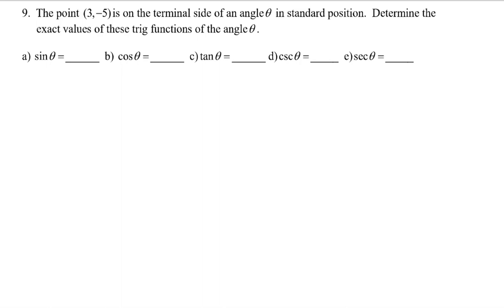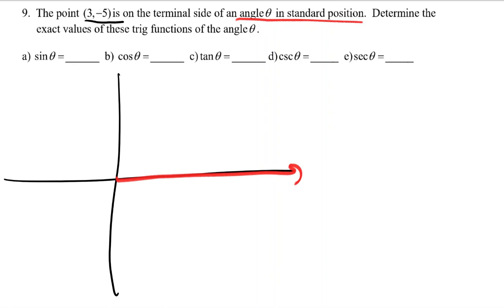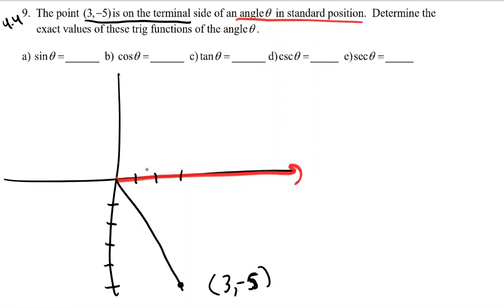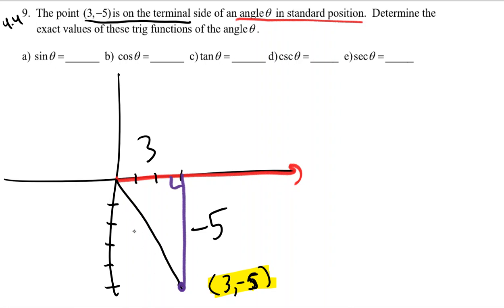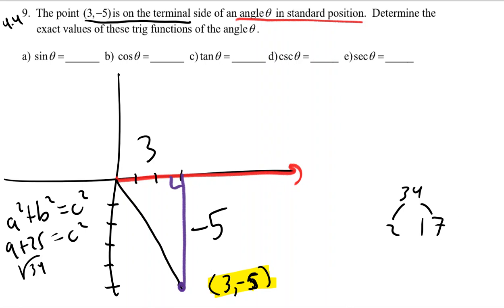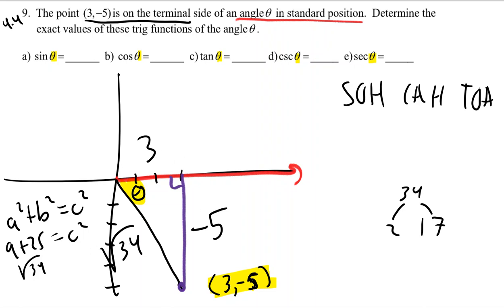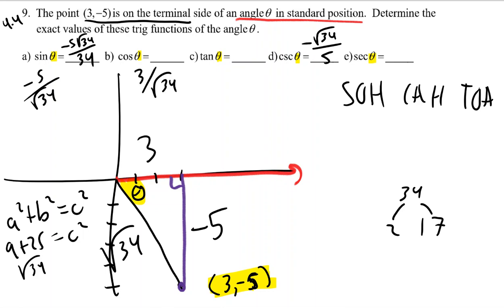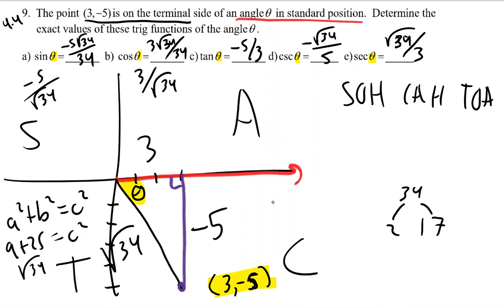Precal - 4.4-4.6 Test Review - #9